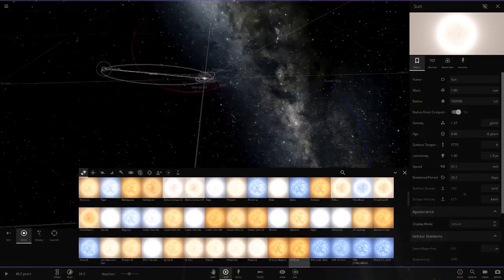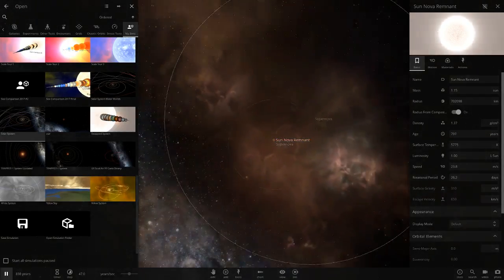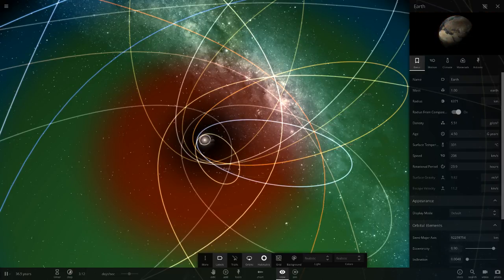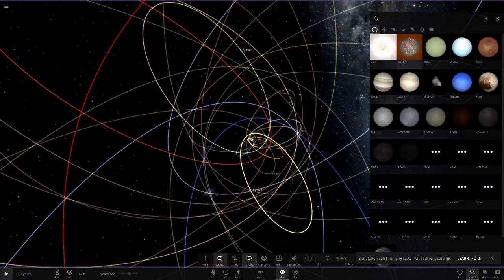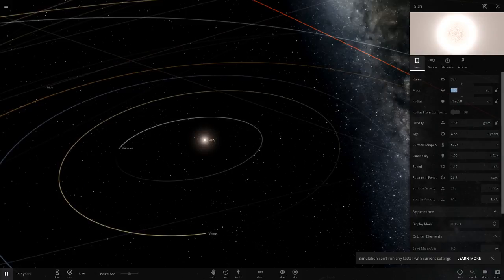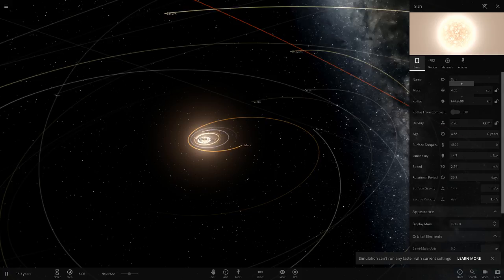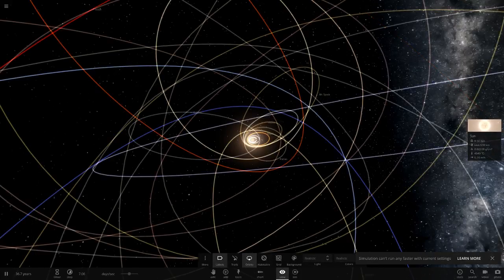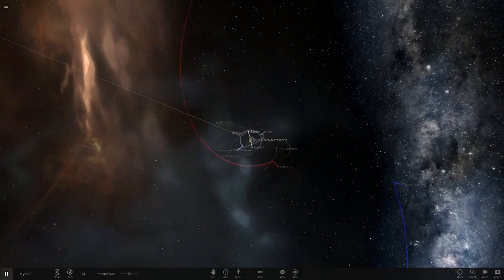What If The Sun Had The Mass Of UY Scuti, Universe Sandbox ²